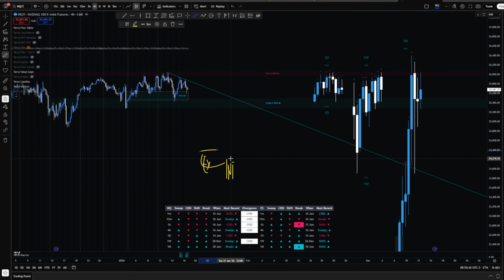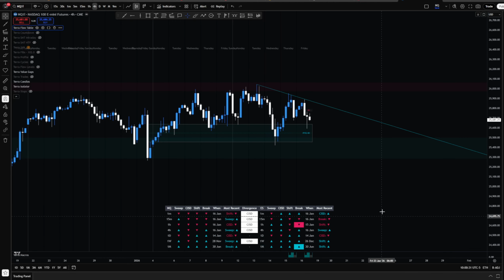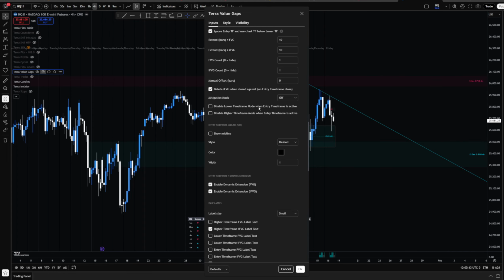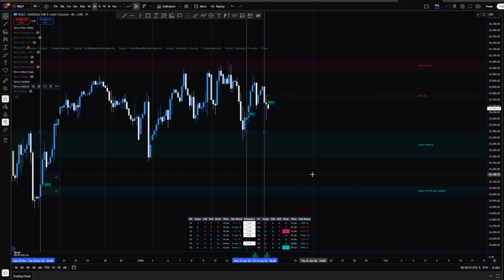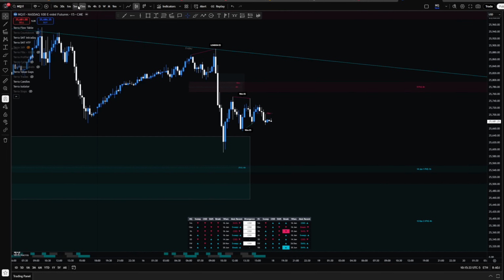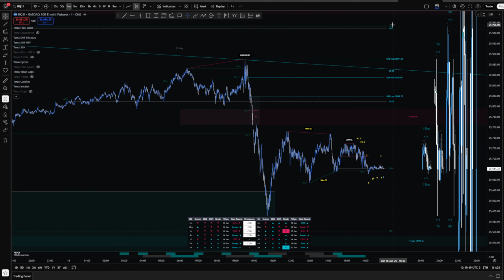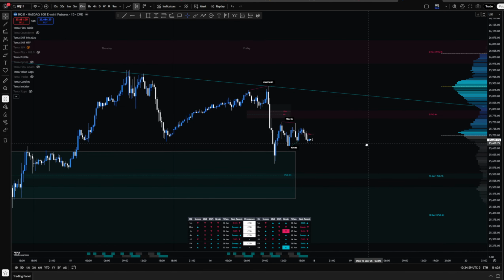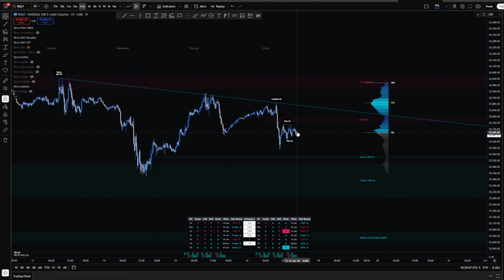NQ Weekly Analysis with my CUSTOM indicators | 19th Jan 2026